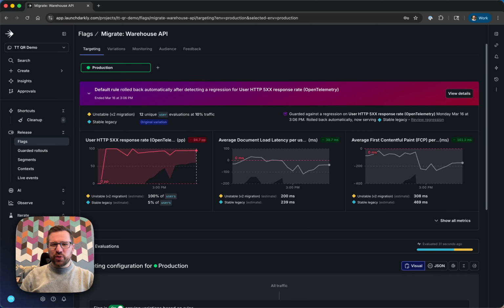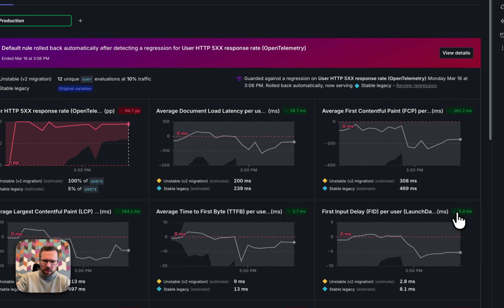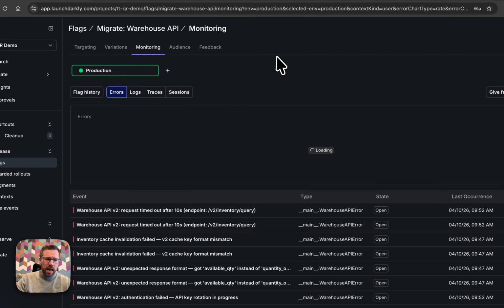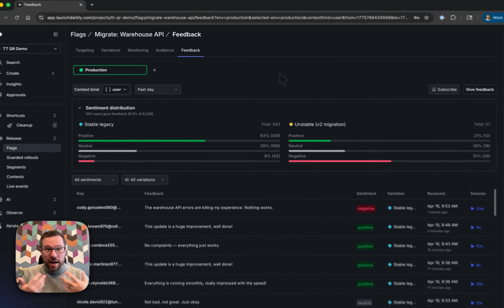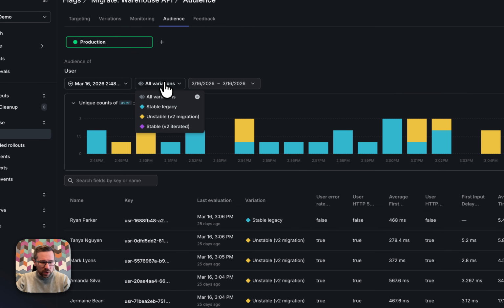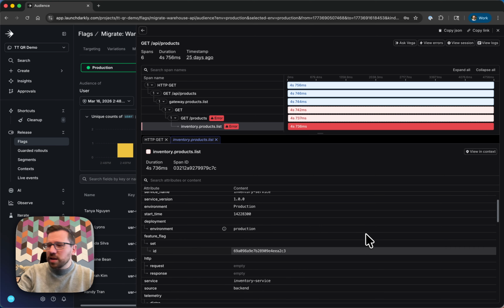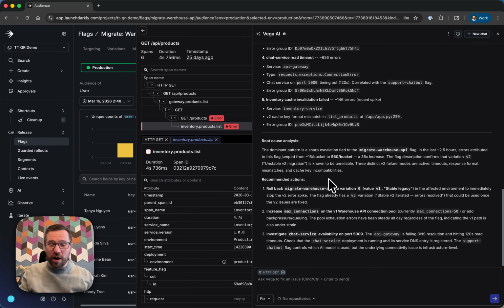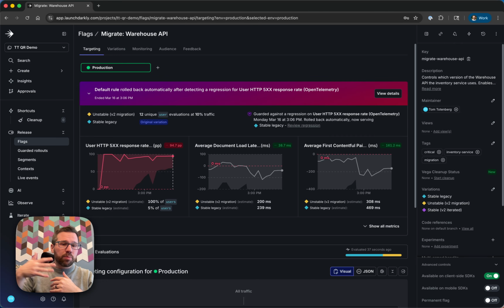What is Release Observability?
Tom talks about LaunchDarkly's Release Observability. Want to stay safe even while shipping agentically? Add in production gates with smart automation.

Head to launchdarkly.com and have a chat with us! :)